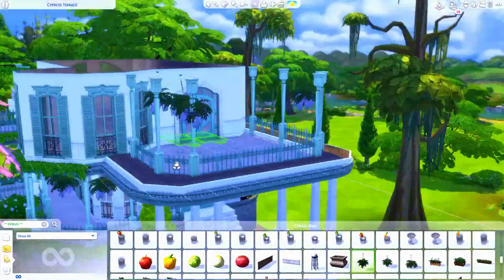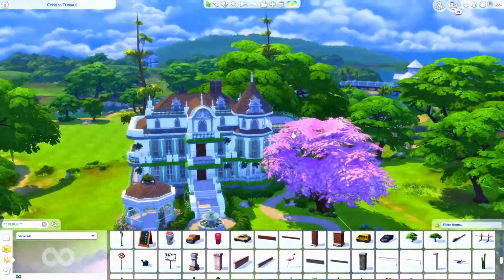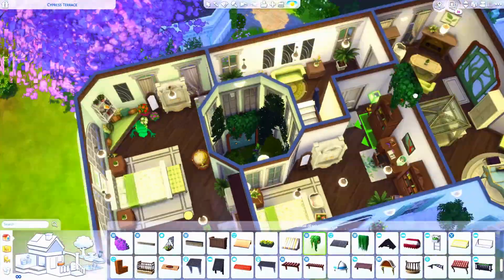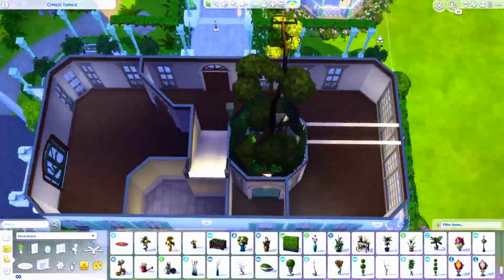Tiana’s Mansion- The Disney Save #8 | Sims 4 Speed Build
🌙OPEN ME!🌙

I'm working on my very own Sims 4 Save File! This is called The Disney Save. A Save file for the sims 4 where every lot, household, and story line will be based around various Disney movies and characters. Today we are building a Louisiana Mansion for Princess Tiana!

🌙Disposable Instagram: DrunkandDisposable

🌙Origin ID: Theallegedsimmer

My Intro and Outro Cards are by Simply Krystal. If you're interested in commissioning something, here is her Twitter:

Hello there! I'm Tomi and I post on this channel every Monday, Wednesday, Friday, and Saturday. I mostly play Sims 4, Some Retro Games, Virtual Novels, Planet Zoo, and other Simulation Games. I hope you enjoy your time here!